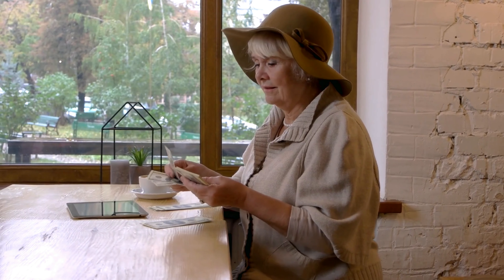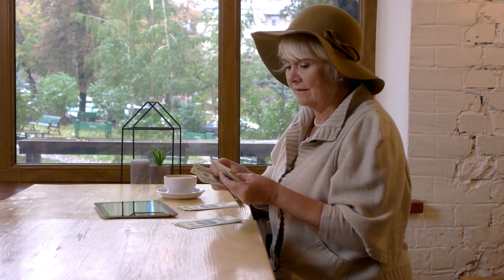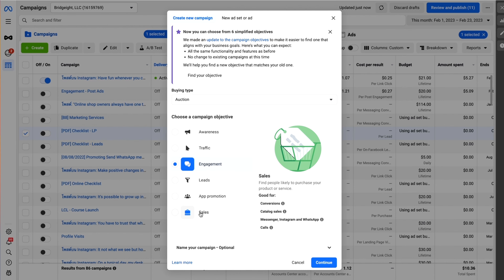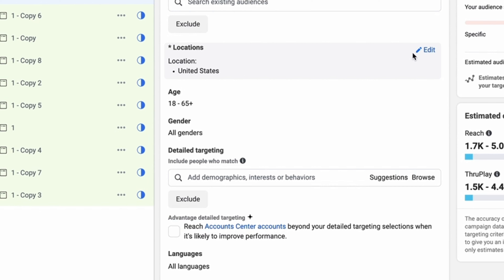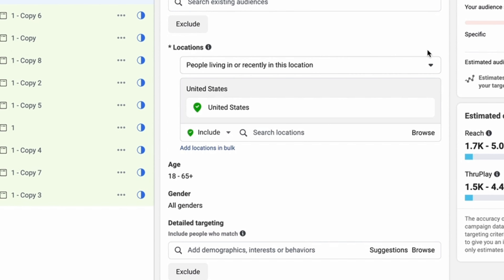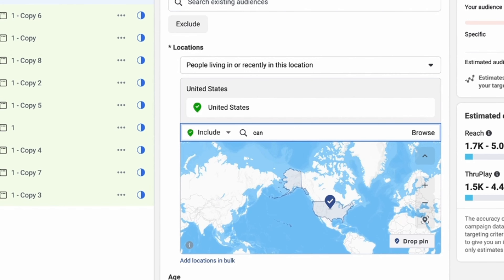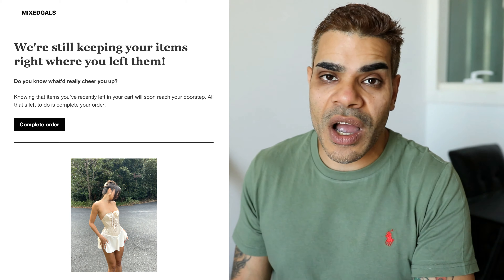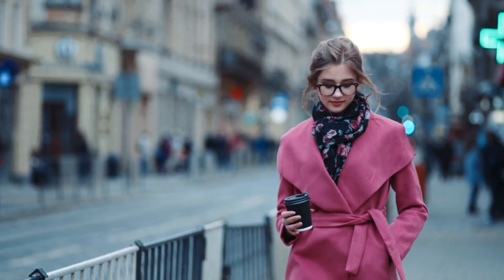How to easily run Facebook Ads for your Shopify Store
Get marketing automation tips to help save time, grow your business without frustrating tech challenges

If you’re considering investing in Facebook ads for your Shopify store, don’t worry - with the right strategy and research, running effective campaigns on a budget is very possible. Here are some tips to get the ball rolling.